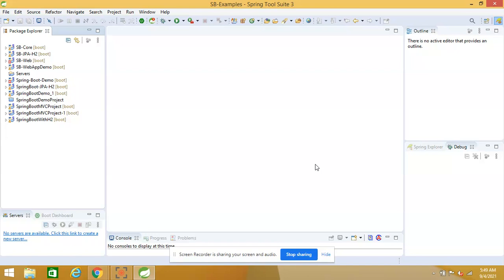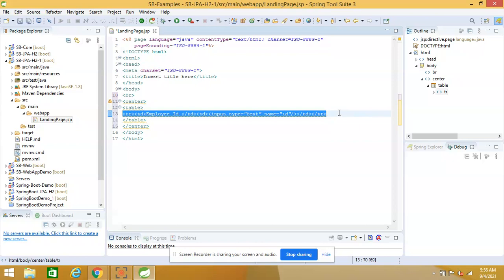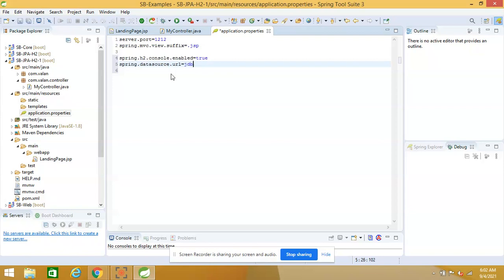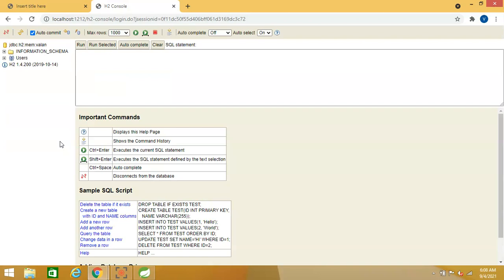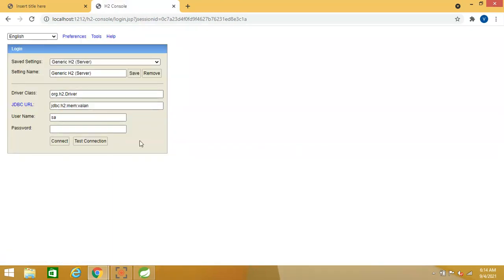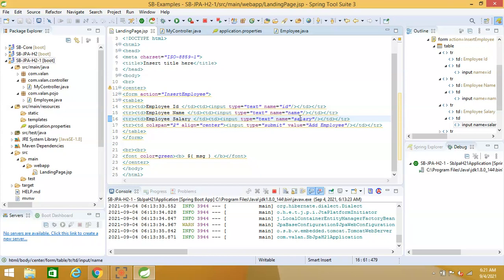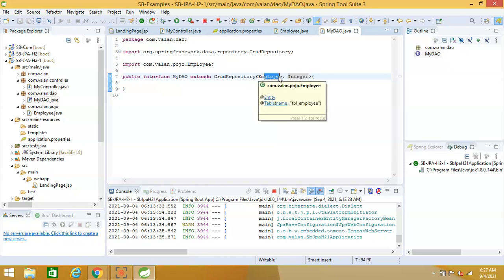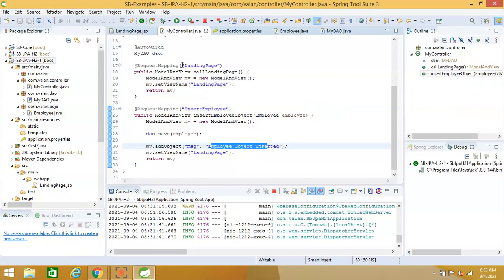Spring Boot JPA H2